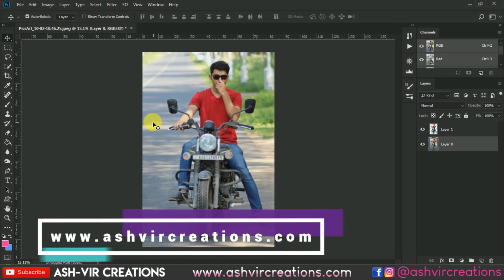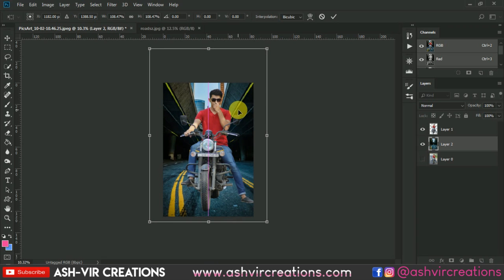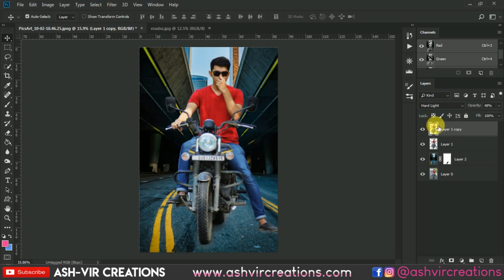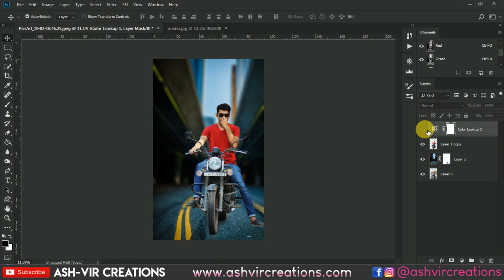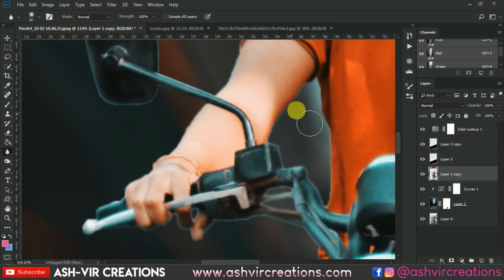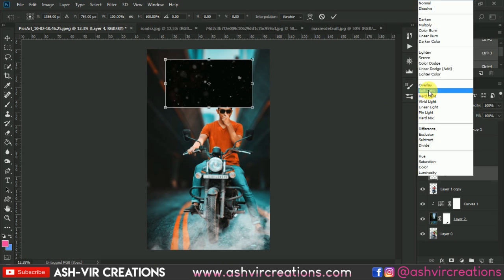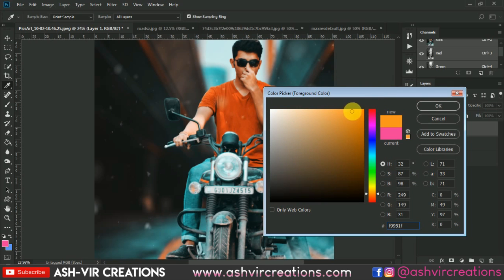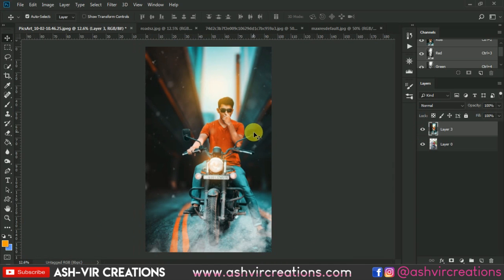Trending Moody Bike Photo Editing in Photoshop | Cinematic Effect in Bike Photo Manipulation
Before coming to the point of Editing, the most important thing is the Photography. Yes your Photo which you are going to edit should be perfectly captured with perfect angle & in Perfect Pose than only you can edit tht photo well to make it look more better. Well in this Video I have shown how to do awesome bike manipulation in photoshop. How to edit photos using adobe lightroom also there in my tutorials. So Kindly watch every kind of stuff which you really looking for and get expertise in ur skills of photoediting and as well as video editing.